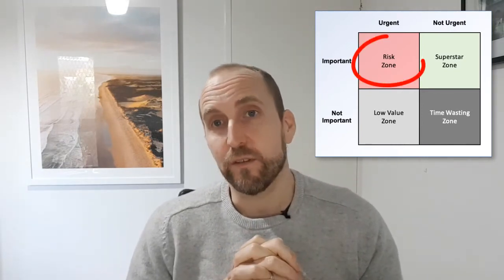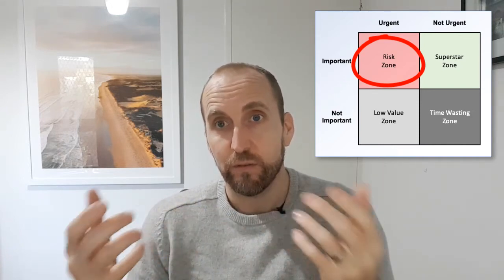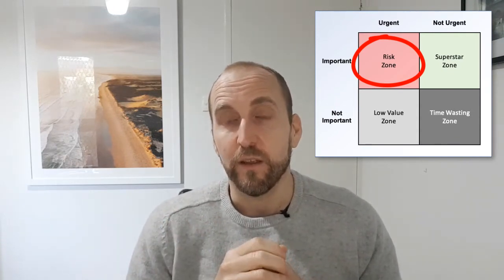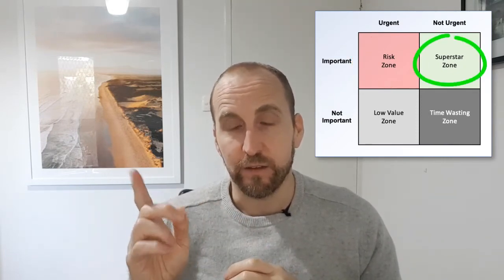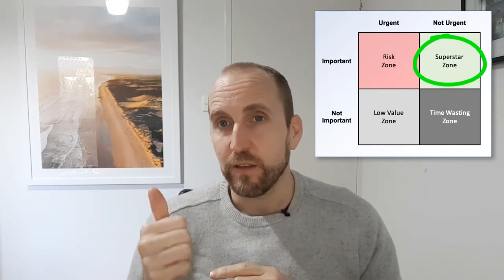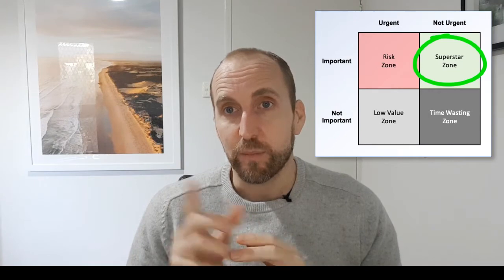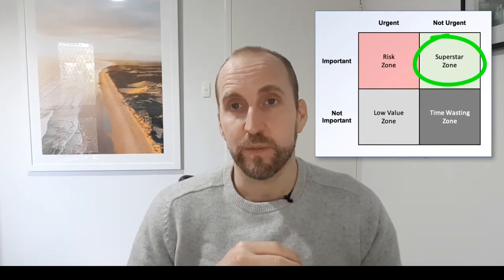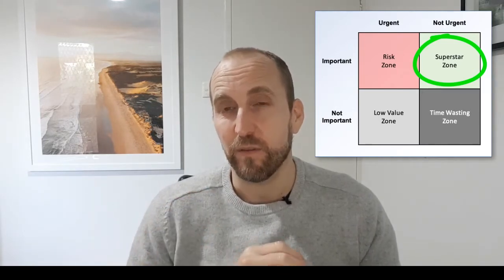ThoughtfulLeader: Use This Simple Tool to Be More Productive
In this video, Ben provides an overview of how to use the Urgent-Important Matrix to improve your productivity and effectiveness in your team.